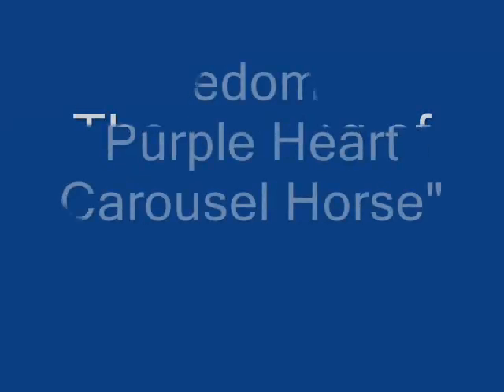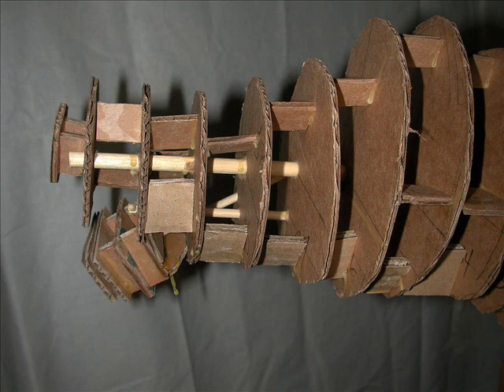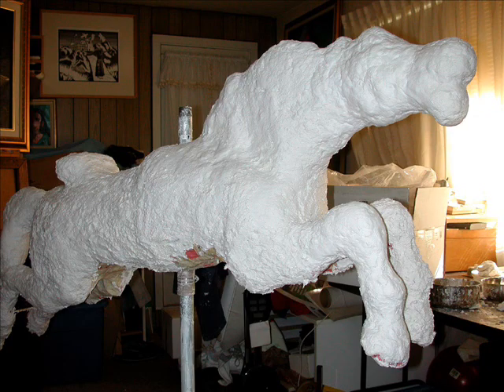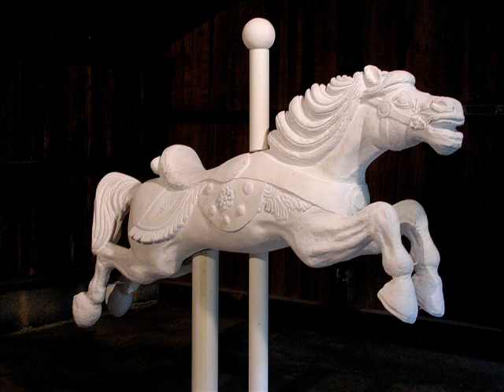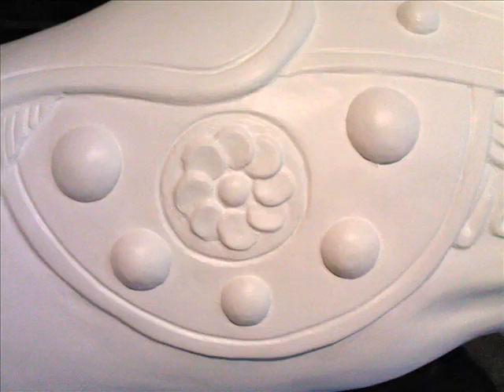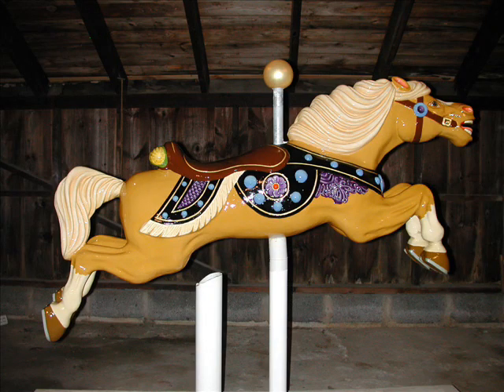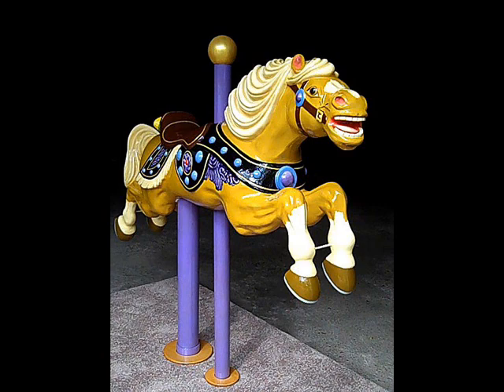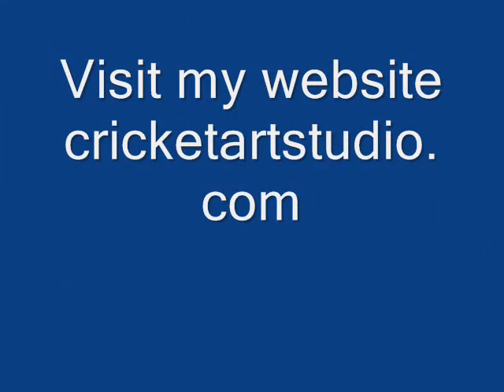The making of Freedom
This is the making of "Freedom the Purple Heart Horse".  Freedom is dedicated to the Purple Heart Medal.  The horse is a full size carousel horse.  It is hand carved and hand painted as you wil see.